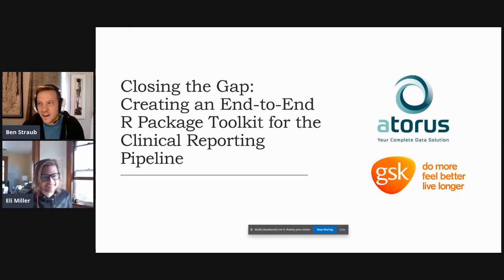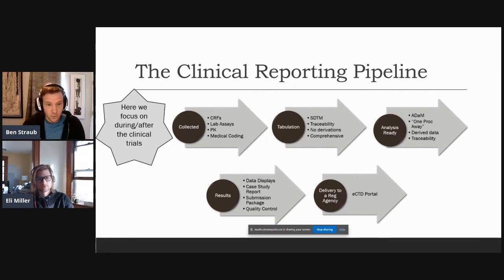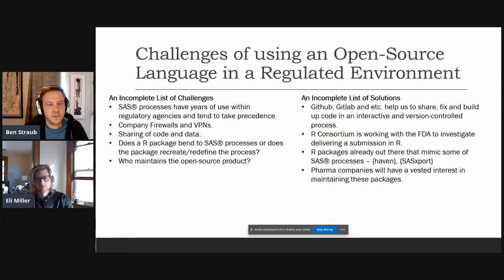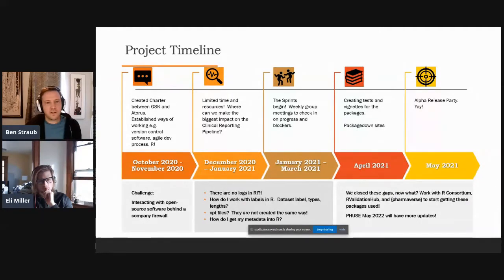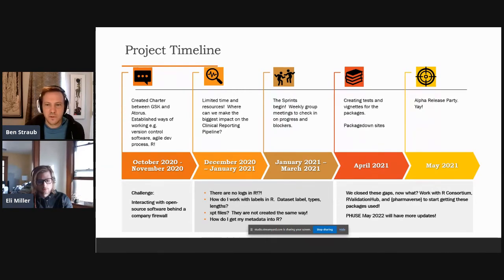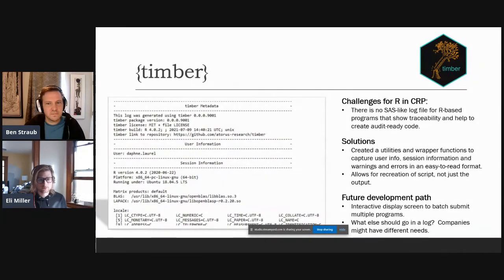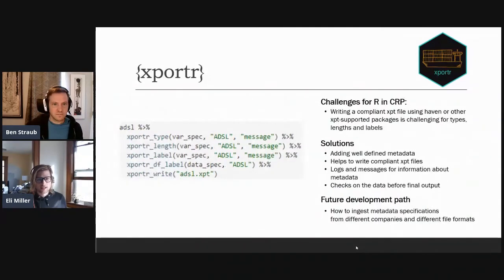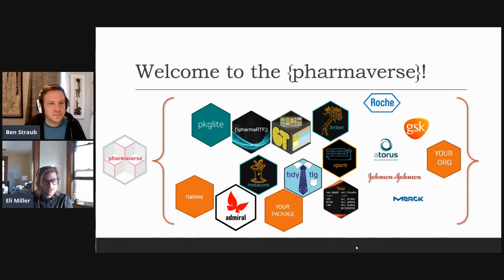R/Pharma 2021 Day 2. Ben Straub. Creating an End to End R Package Toolkit for Clinical Reporting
Ben Straub (GSK) and Eli Miller (Atorus Research)
Closing the Gap: Creating an End to End R Package Toolkit for the Clinical Reporting Pipeline